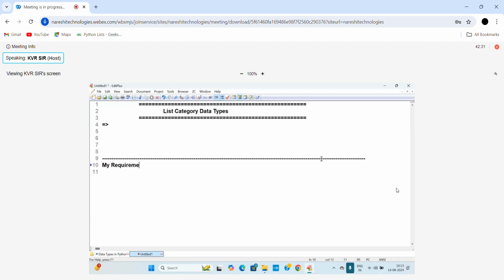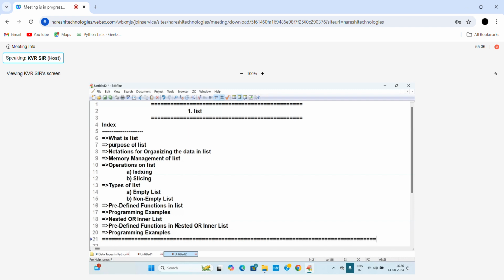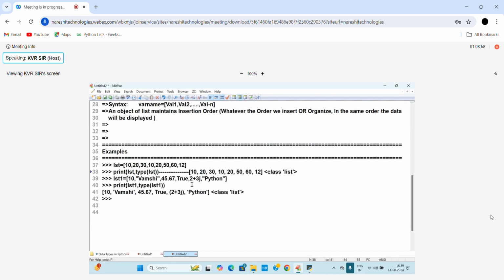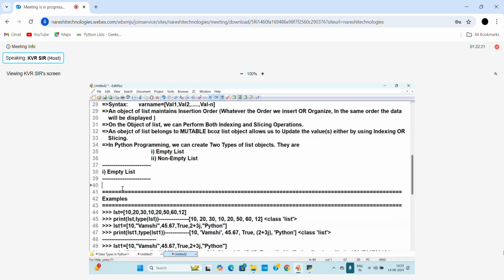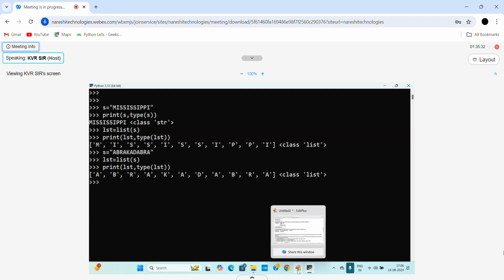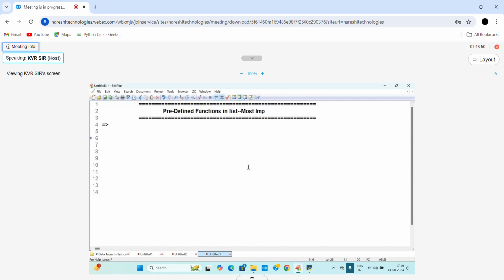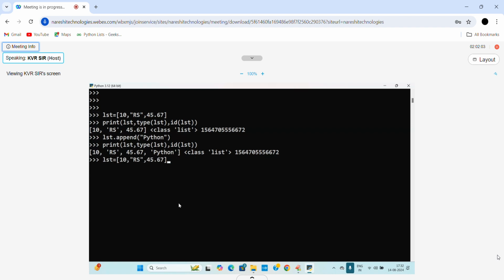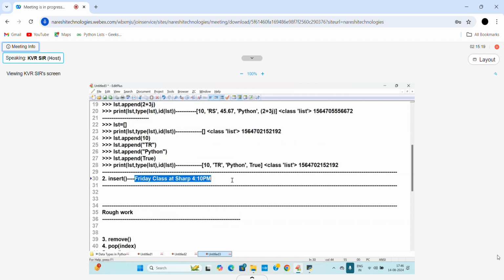list data types in python